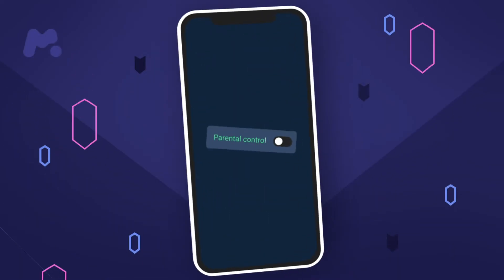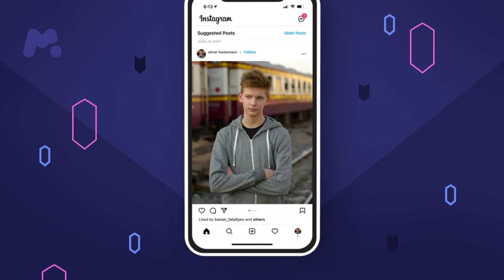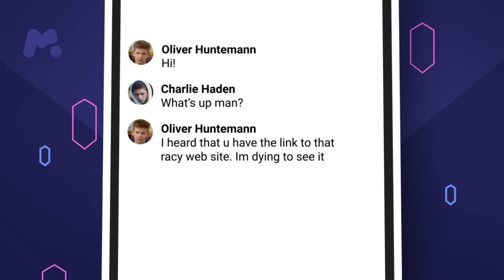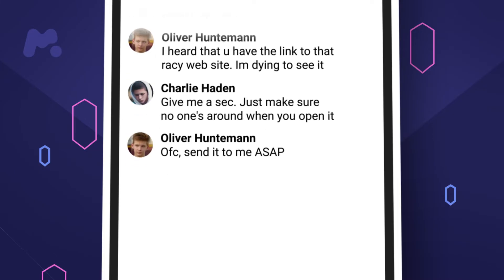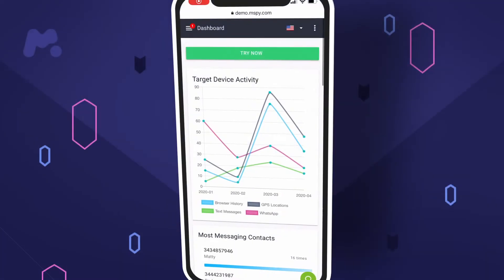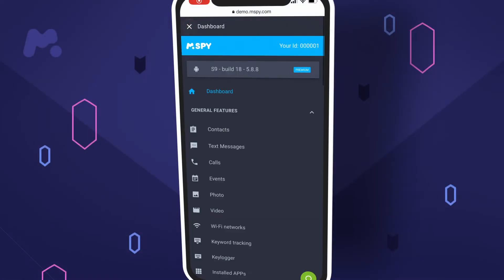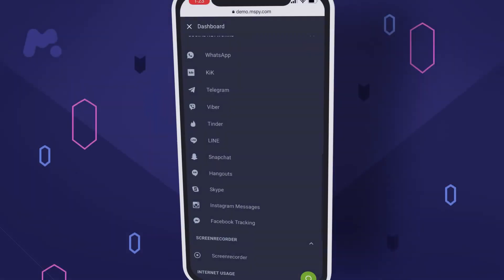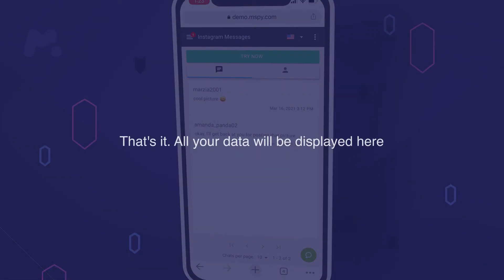How to Monitor Your Child's Instagram Activity with mSpy 🔍 | Step by Step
Here's a guide on how to track someone's activity on Instagram with mSpy.

0:00 Intro
0:08 Why do you need Instagram Tracking feature?
0:17 How to use mSpy?
0:45 Outro

Most social networks can be very harmful to a child's mental health, Instagram is a case in point. They lead to much higher levels of anxiety, bad body image, and depression. They can be associated with bullying and fear of missing out (FOMO) as well. What most parents so desperately want to know is how to see a specific person's activity on Instagram, especially when it's their child's wellbeing that is at stake. mSpy, a parental control app, can do exactly that. With it, you can read their direct messages, get the smallest details of their Instagram use, and cut their ties with predators or bullies.

So, can you see someone's activity on Instagram? Well, now you know. But is this everything there is? Here’s a list of many more reasons why you should start using mSpy now